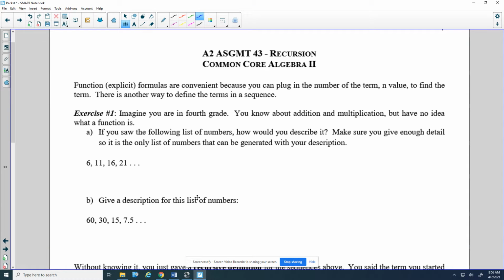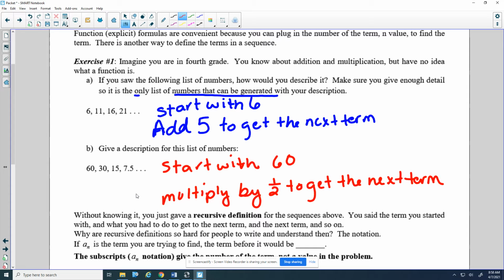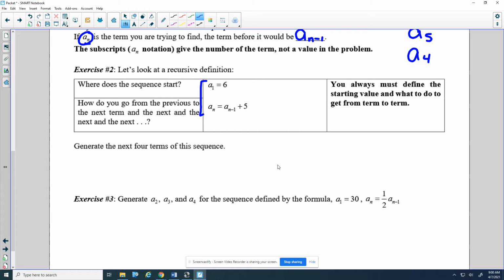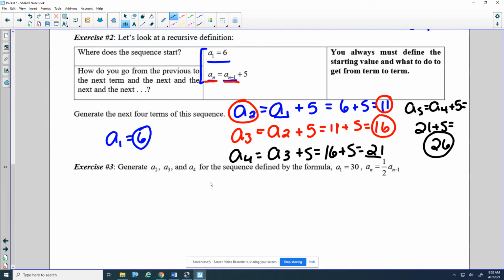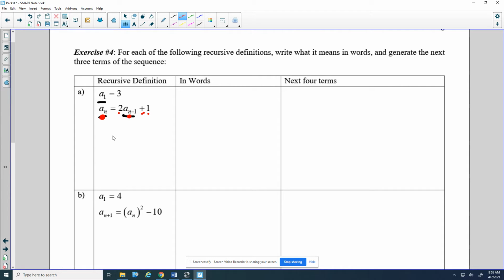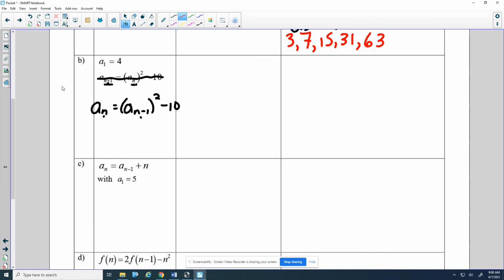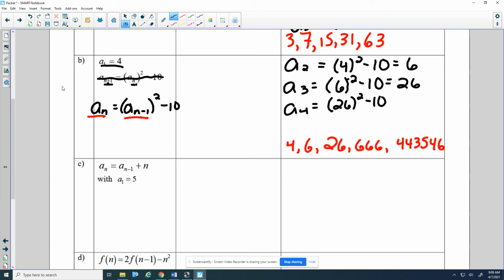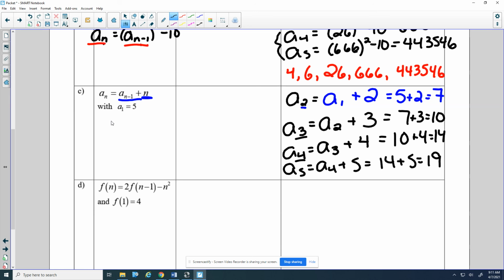A2 U9 L69 p7-8